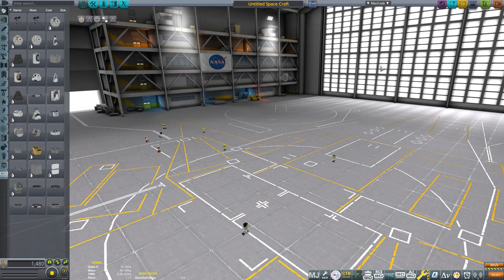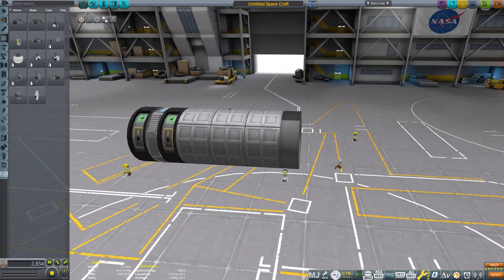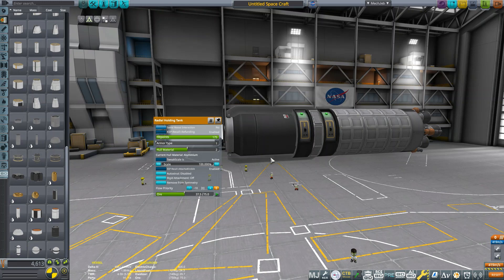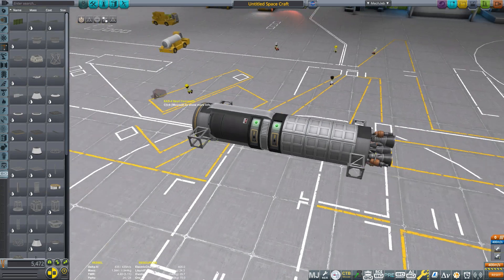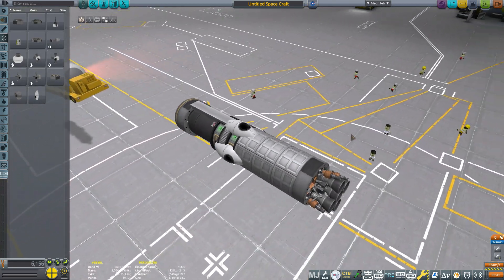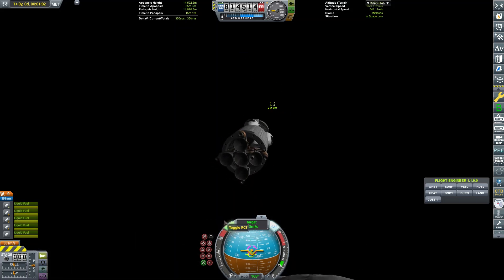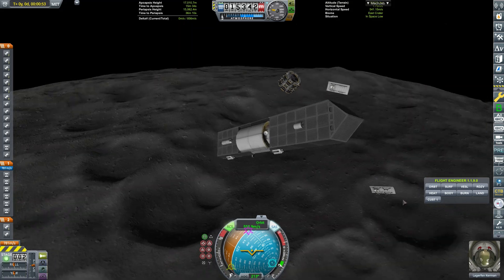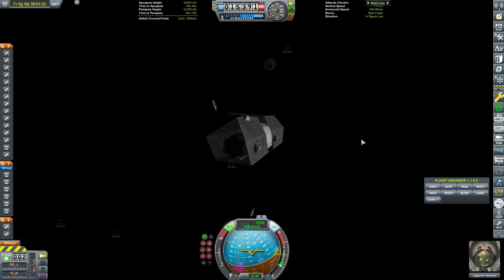Kerbal Space Program: Space Missile/Torpedo Tutorial